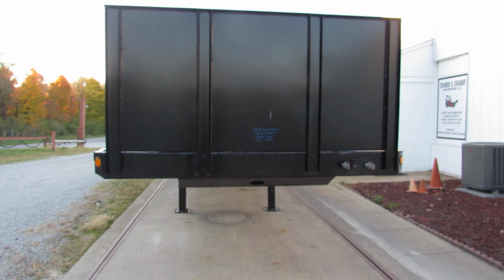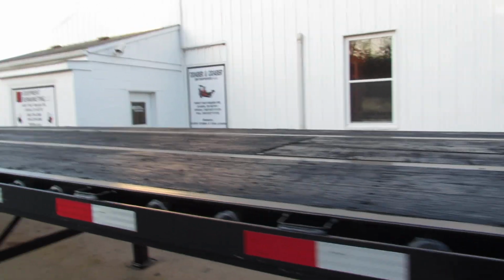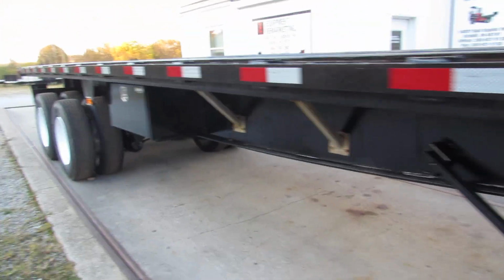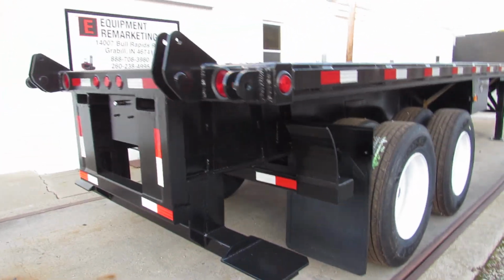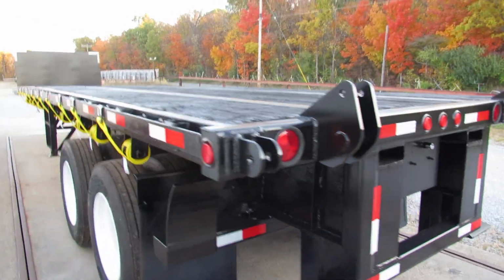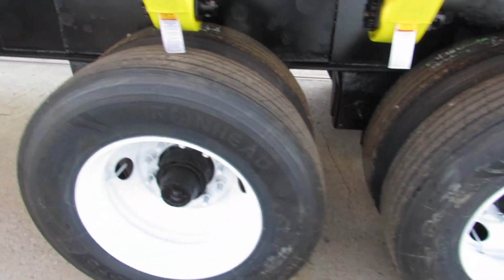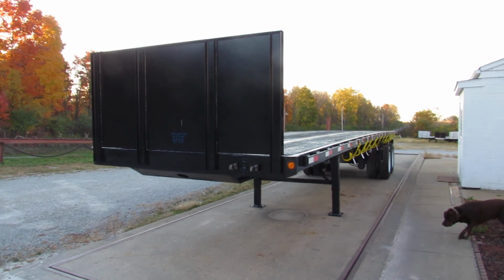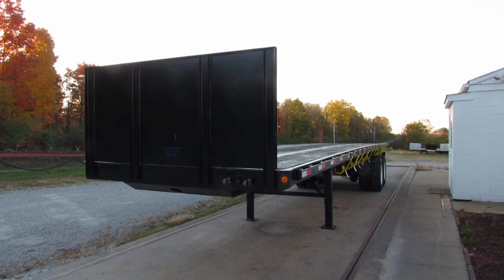2013 Great Dane 36'6" X 102" Flatbed Princeton/Moffett Forklift Trailer For Sale-Air Ride Stk 5931GG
- 2013 Great Dane 36' 6" X 102" Princeton/Moffett Forklift Trailer For Sale. (Forklifts are NOT Included in Trailer Price) 36' 6" X 102" Flatbed Trailer with Air Ride, Fixed Tandem Axle, New 22.5 Tires, Brakes & Drums 80% to New, New Universal Moffett/Princeton Mounting Provisions, Steel/Wood Floor, New Steel Headboard, New Toolbox, Steam Cleaned, Primed/Finish with PPG Paint, New Sliding Straps, Ratchets, and DOT Inspected. This trailer is in great shape and is ready to go to work handling your building materials and/or landscape supplies. Also, we have a very good inventory of Flatbed Trucks and Moffett & Princeton Piggyback Forklifts.
Specifications
General
Manufacturer Great Dane Trailers
Category Flatbed Trailers
Subcategory Piggyback Forklift Trailers
Model 36' 6"X 102" Flatbed Moffett Trailer
Year 2013
Condition Used
Stock Number NEW ARRIVAL!
VIN 1GRDM9624DH715931
Dimensions
Length 36' 6"
Width 102"
Deck Height 54"
Body
Composition Steel
Floor Type Steel/Wood
Frame Material Steel
Landing Gear Type 2-Speed
Extendable No
Operational
Tires 22.5--All New Tires
Wheels Steel Hub/Pilot
Axle Fixed Tandem
Number Of Rear Axles 2
Brakes Air-- Brakes & Drums @ 80% to New
Suspension Air Ride
Spread Fixed Tandem Axle